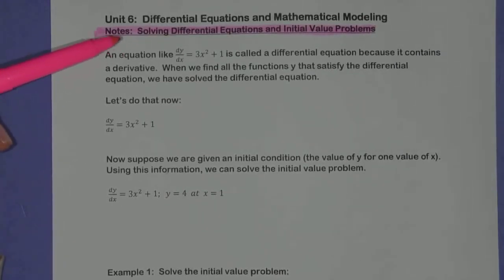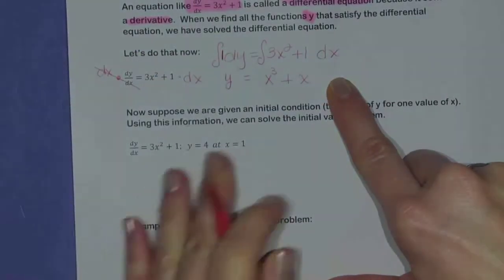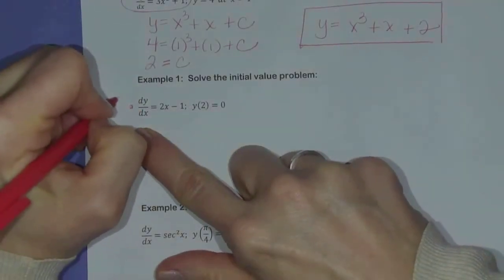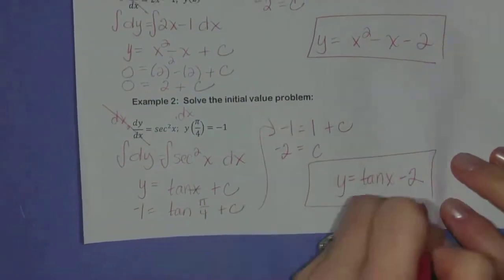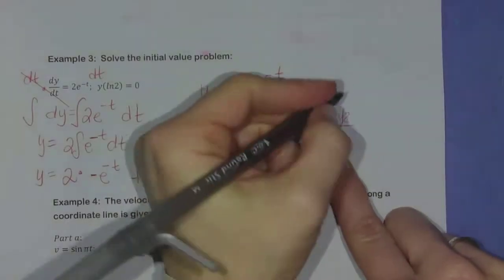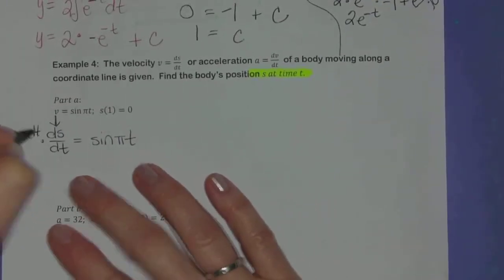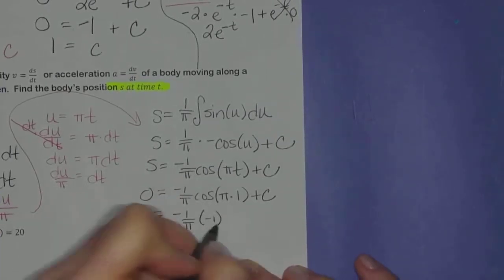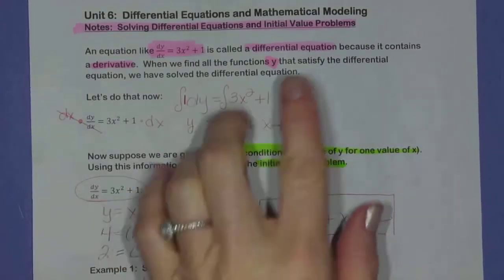Solving Differential Equations and Initial Value Problems